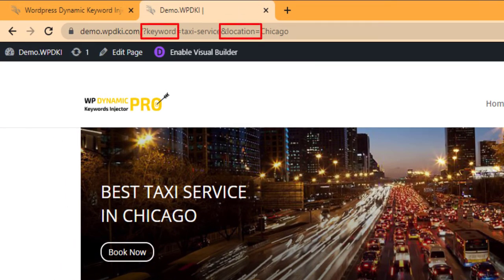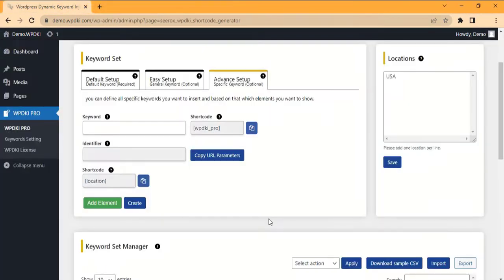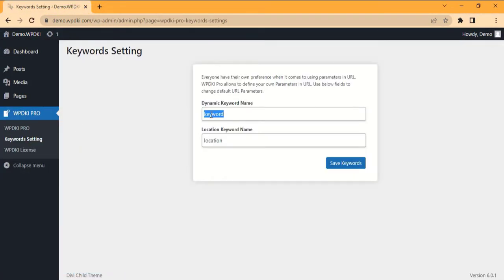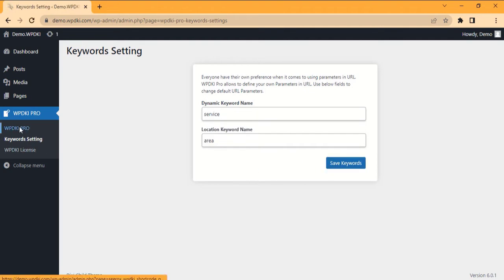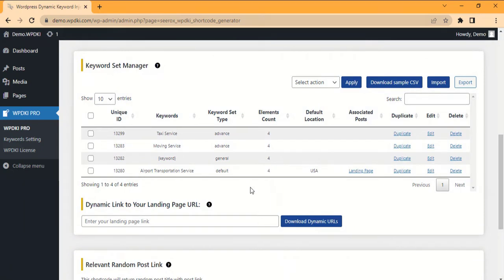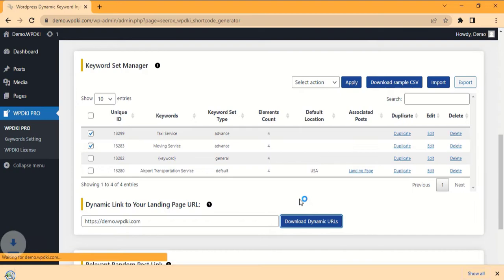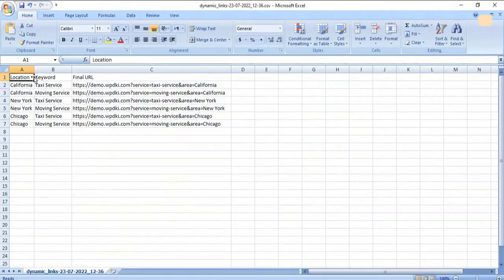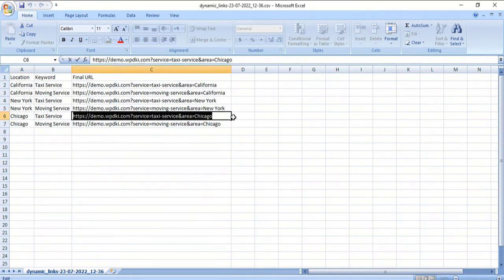Changing URL Parameters On Keywords Setting Page | WPDKI PRO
Hi, In this video we will brief you on what is keyword setting page for. and how you can customize the URL parameters according to your website. Customizing URL parameter enhances the website content quality. Custom parameters will look like a piece of URL. As we changed the dyn_keyword parameters with service and location with area in the video. You can check our other videos to download dynamic links for a landing page and generate links with these parameters.

In this video:
Customise URL parameters 00:05
Generate dynamic links to check changes 00:26

Our channel is explaining details about our web products. We cover our useful plugins video explanations.